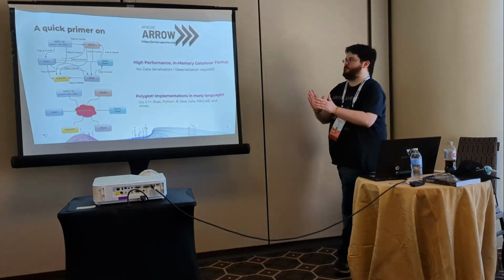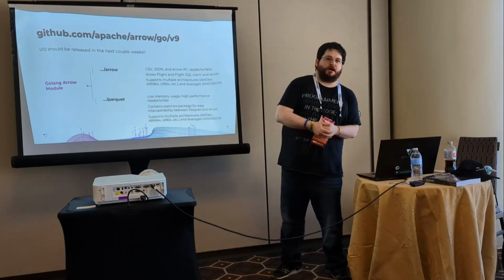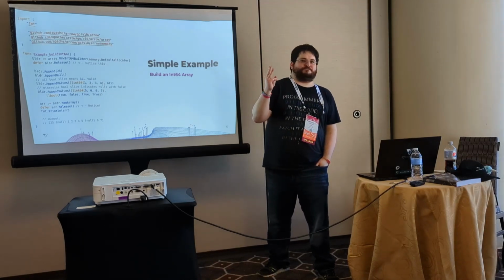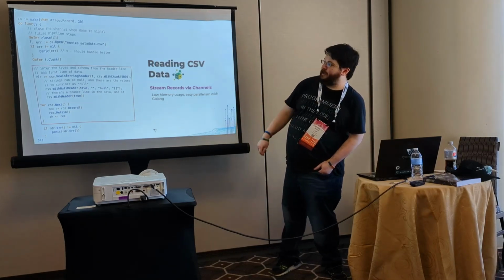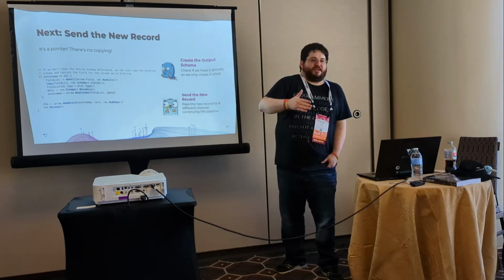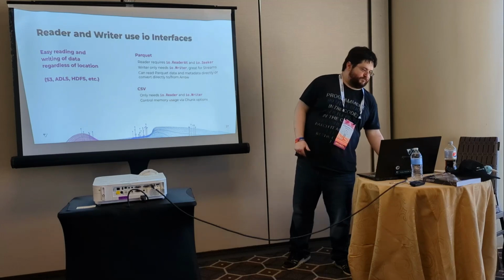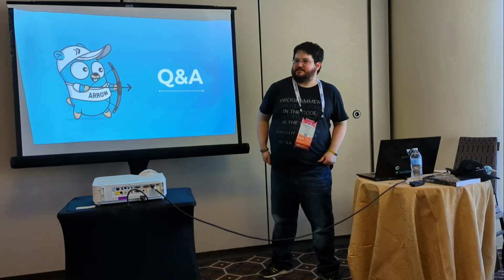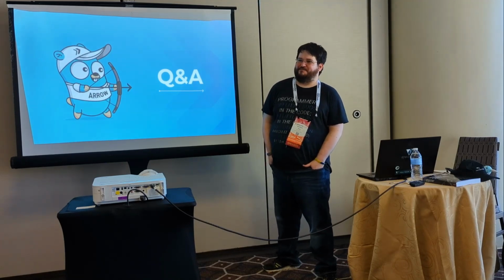Apache Arrow and Go A match made in Data - Matthew Topol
A presentation from ApacheCon 2022

With Apache Arrow fast becoming a standard for working with data, most people are primarily familiar with the Python, C++ and Java libraries. This talk instead focuses on the Golang implementations of Apache Arrow and Parquet. We'll cover getting started using the Go Arrow and Parquet libraries, creating an Arrow Flight server and client over gRPC, and integrating with other runtimes using the C Data API. The concurrency primitives in Go make it ideal for constructing efficient pipelines for parallel processing of large amounts of data. We'll also cover some of the internals of the implementation to demonstrate how the Go Arrow and Parquet libraries achieve their performance including benefiting from SIMD.